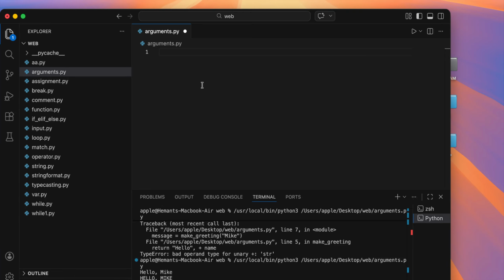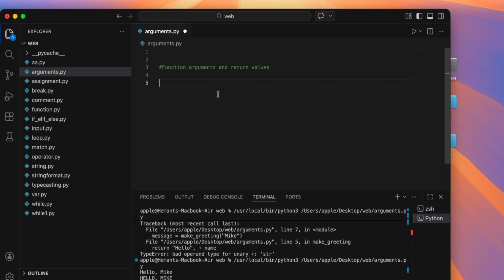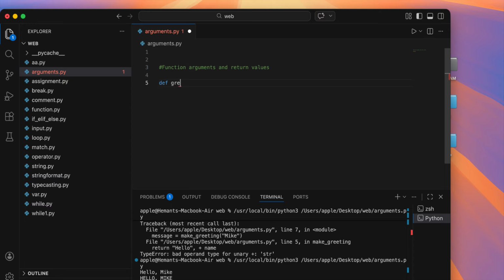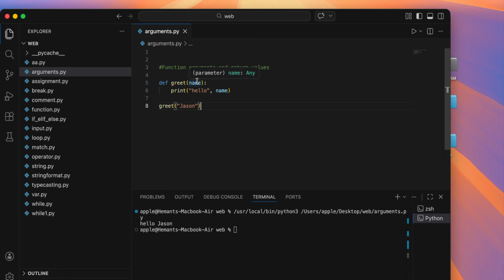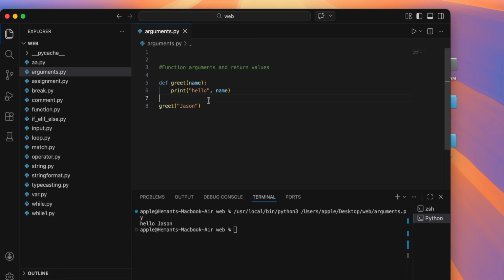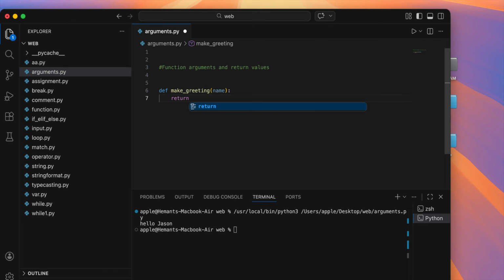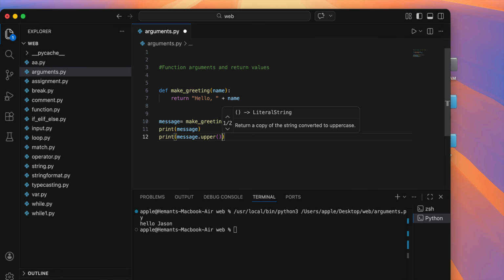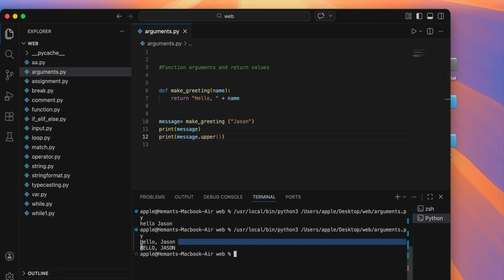Function arguments and return values in Python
In this video, you'll learn two of the most important concepts in Python — function arguments and return values — using the simplest example possible: greeting a person by name.

No complex math. No confusing jargon. Just clean, beginner-friendly Python code.

Try the code yourself:
Just open any Python editor (VS Code, Replit, or even IDLE) and follow along!

👇 Drop your answer to the challenge in the comments — write a function called add_numbers that returns the sum of two numbers!